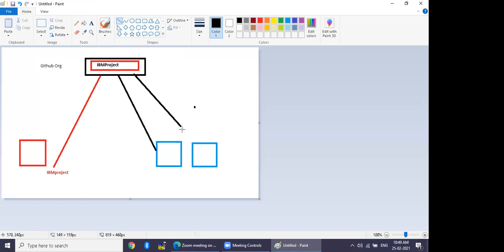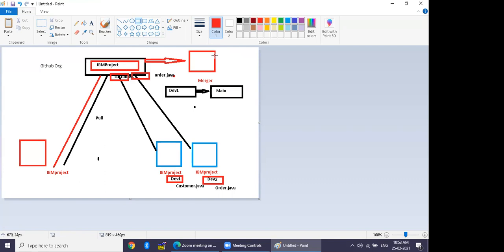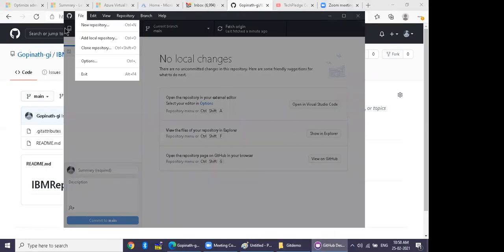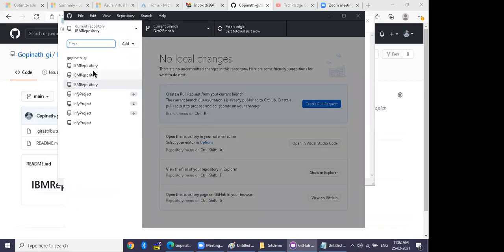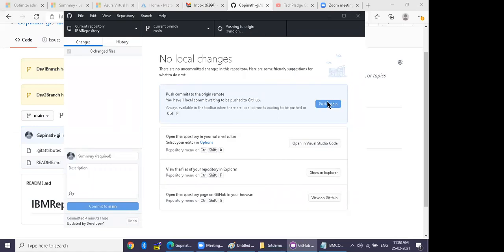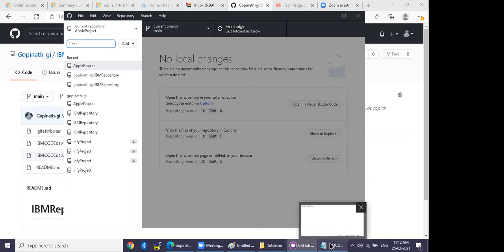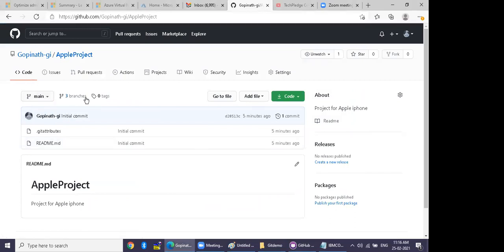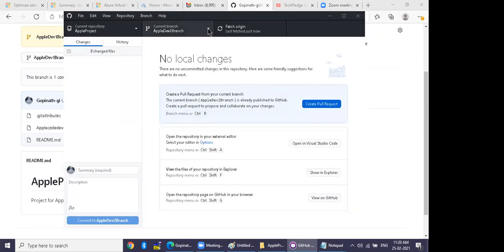TPCS Azure DevOps Gopi IN32CD Git Merge